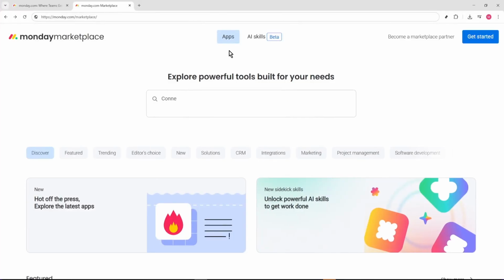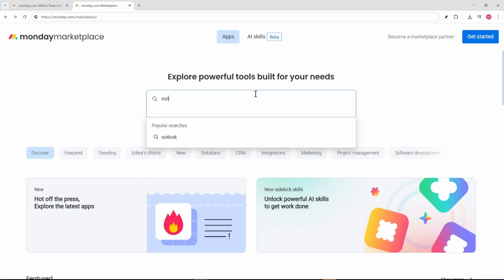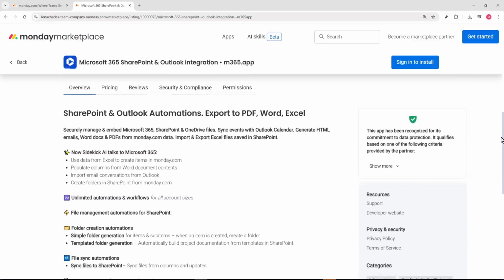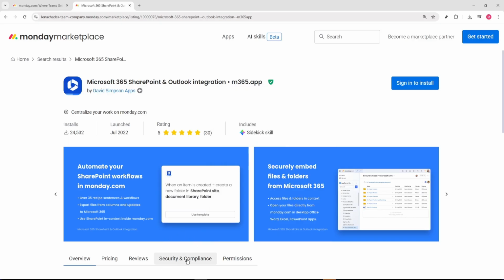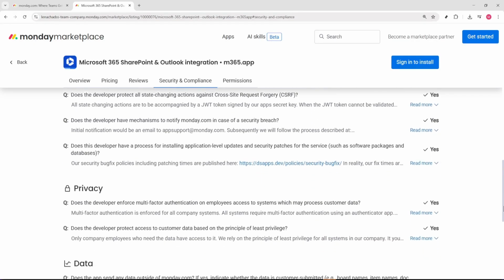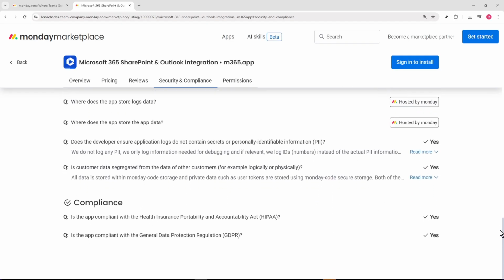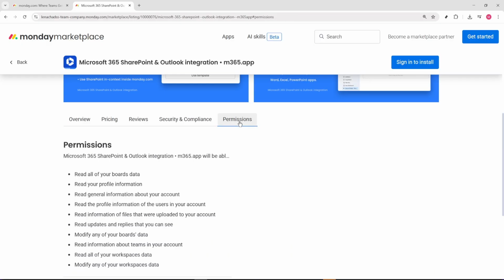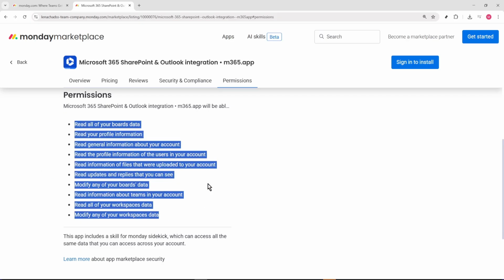How to Check Security Info for monday.com Marketplace Apps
Want to make smarter install decisions in Monday.com? In this tutorial, you’ll learn how to check security info for marketplace apps, review compliance details, and compare them with app permissions before installing.

✅ How to search for a Monday.com Marketplace app and open its listing
✅ How to find the Security and Compliance tab and read developer-provided answers
✅ How to understand security, privacy, data, and compliance sections in an app listing
✅ How to check app permissions and review what data an app can read or modify
✅ How to compare security responses with requested permissions before installing

What do you usually check first before installing a new marketplace app in Monday.com?